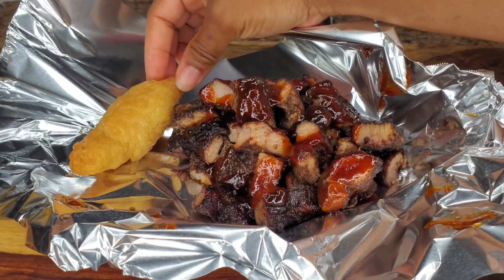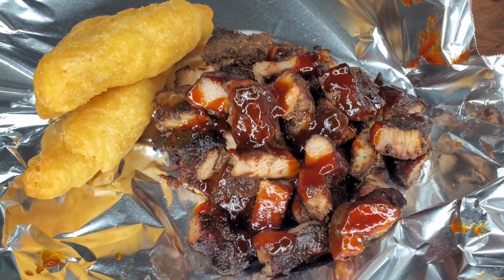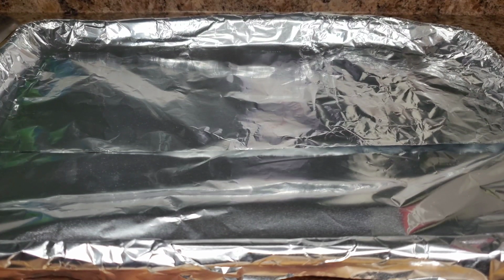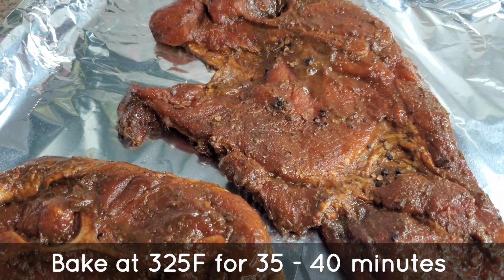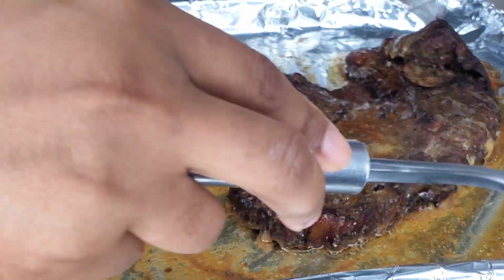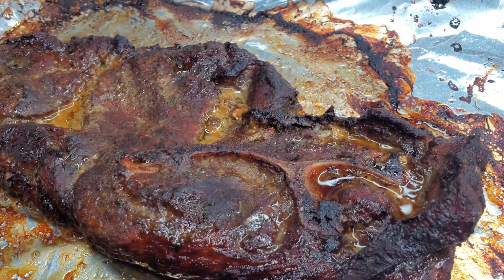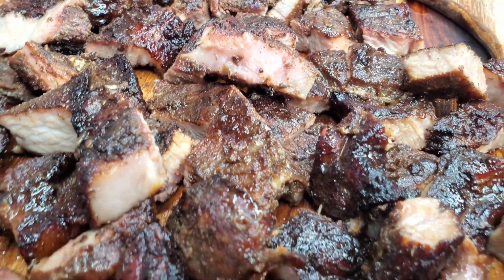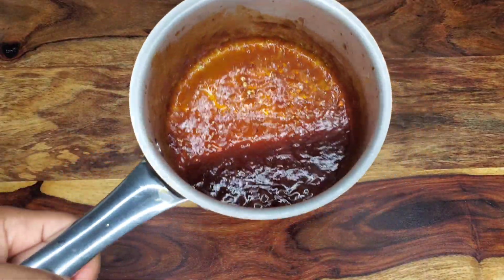SIMPLE OVEN JERK PORK CHOPS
Hi foodies,
I used pork chops less than an inch thick so they cooked really quickly. If using thicker and much larger pieces of pork, make sure to get an internal temperature of at least 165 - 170F when you prick the thickest part of the pork with your meat thermometer at the end of cooking.

If cooking a large piece like a shoulder, you may try 35 minutes PER  POUND at 325F but still increase the temperature at the end for colour and for crispness of the pork skin.

If cooking a larger cut of Pork for a longer time, baste it with the pan juices while it bakes to keep it tender.

While watching the video in it’s entirety, kindly check out the details below to achieve the best results.

Ingredients:
MARINATE THE PORK:
I used 2 bone in pork chops weighing TOTAL 2 lbs

1 - 2 tbsps wet seasoning per 1 pound of pork

5 allspice berries crushed (pimento grains)

2 - 3 tsps Allpurpose seasoning or dry jerk seasoning

2 tsps brown sugar

1/2 tsp browning (more or less, it's just for colour)

SAUCE(simmered at least 4 minutes)
About 1/4 cup of the juices from the baking tray while baking the pork (optional)

1/2 cup bbq sauce

1/2 cup ketchup

some drops of hot pepper sauce to taste

1 or more tsps Jerk sauce (optional)